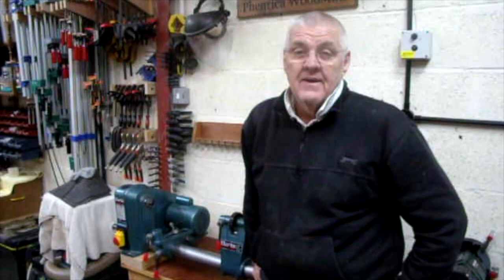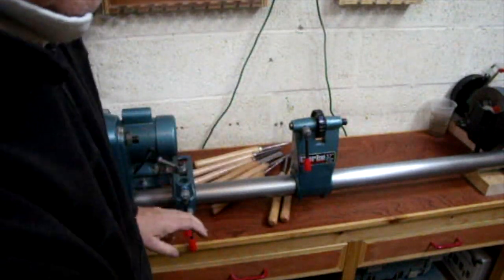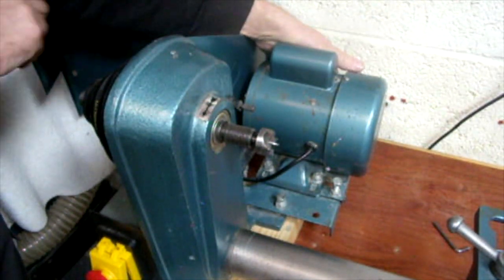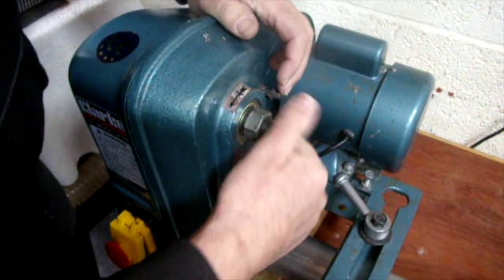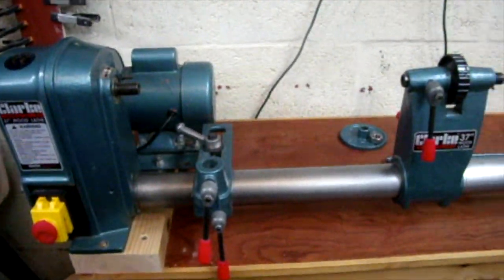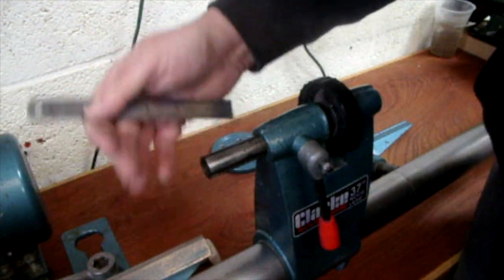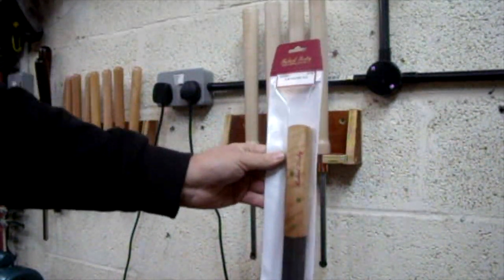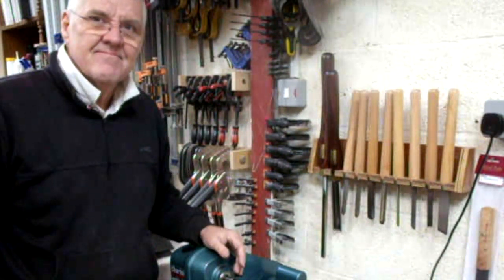Clarke Woodworkers 37" Lathe - Tool Review Tuesday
A review of my wood turning lathe that I've had in region of 20 years

It has spent 10 years or so in a box under the bench as I've never really come to love this particular machine, however it's functional and does the basic job I usually require to be done, knobs, dowels and the odd spindle.